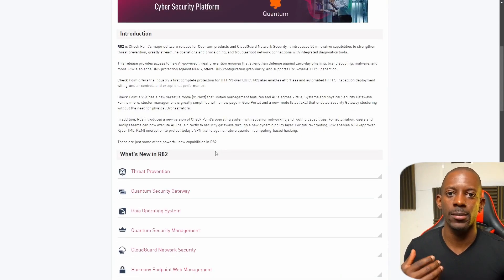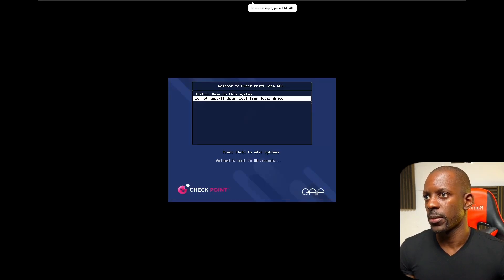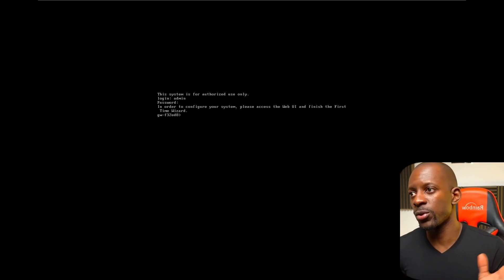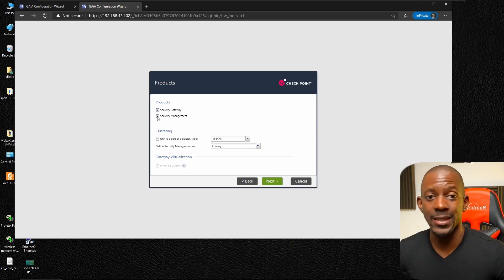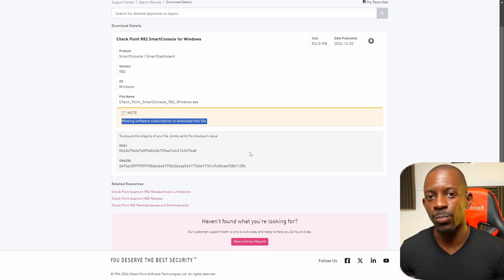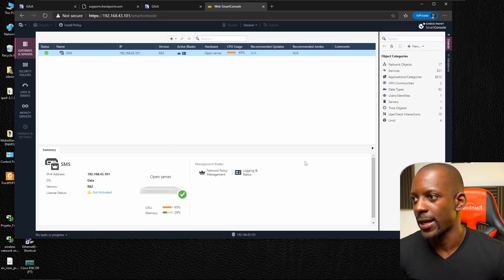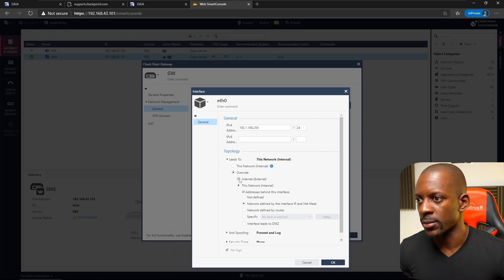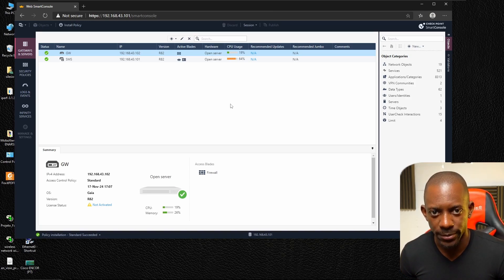How To's Install Check Point R82 on VMWare | Without SmartConsole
Check Point R82 is here with amazing new features to make your network safer and easier to manage! From smarter tools to block phishing and malware to faster and simpler ways to inspect encrypted traffic.